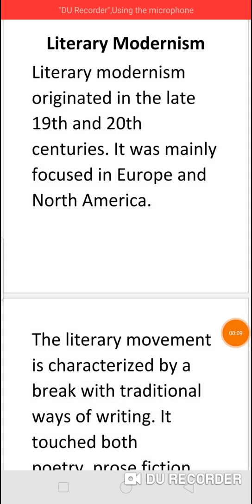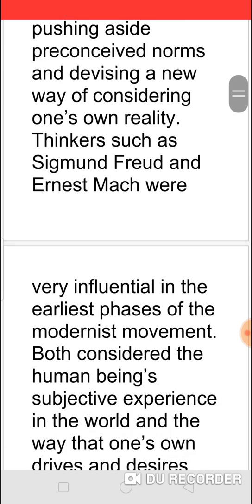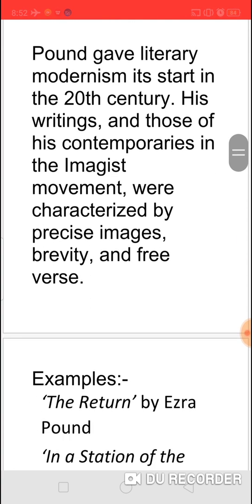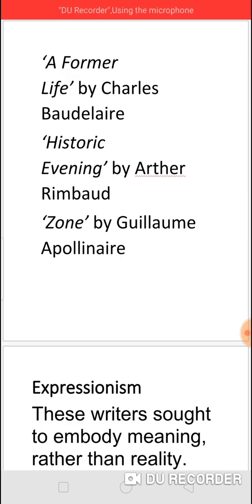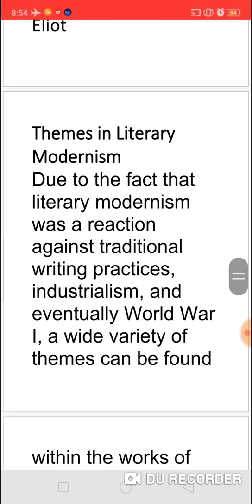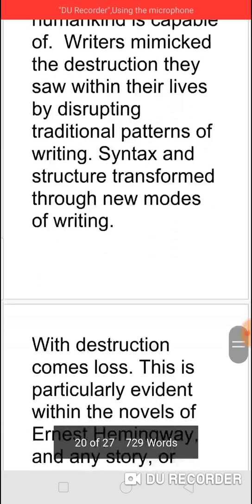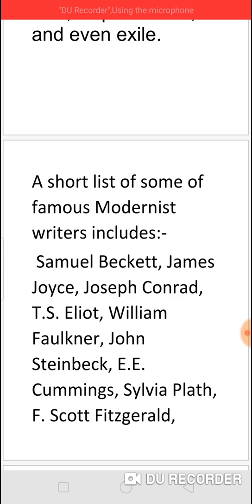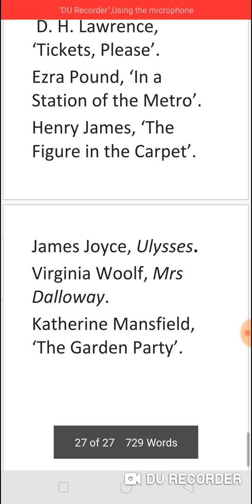LITERARY CRITICISM - INTRODUCTION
For NET SET TGT POLYTECHNIC PGTRB GATE & For All Competitive Exams in English